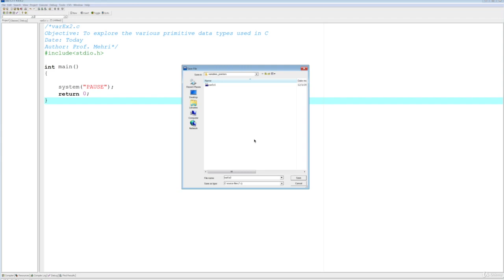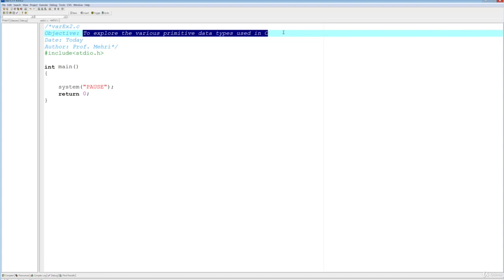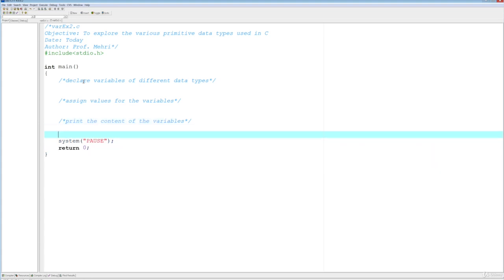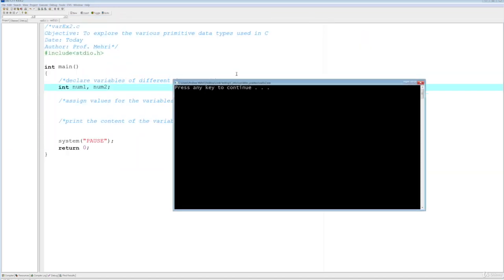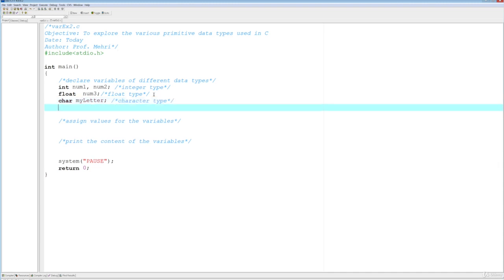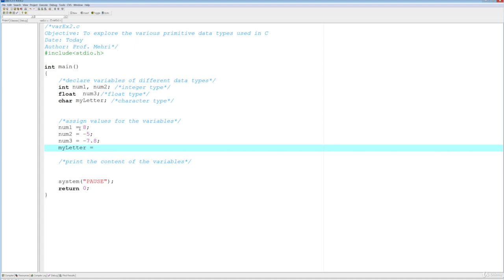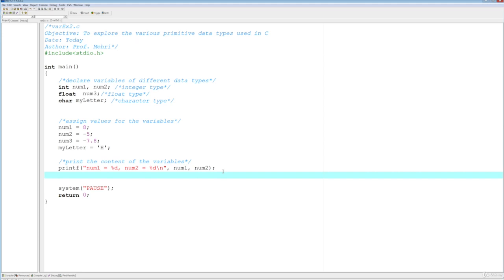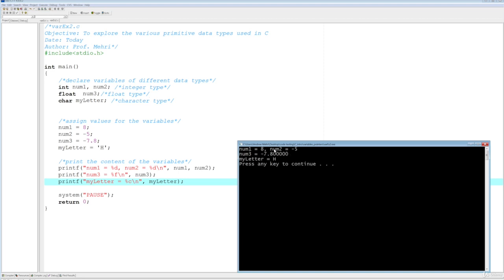2 2 Various Primitive Data Types Used in C